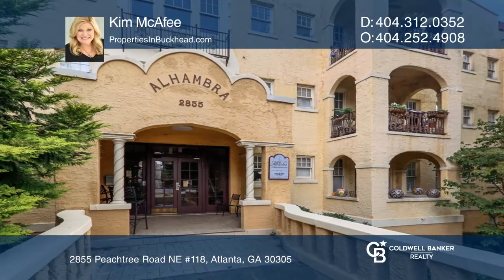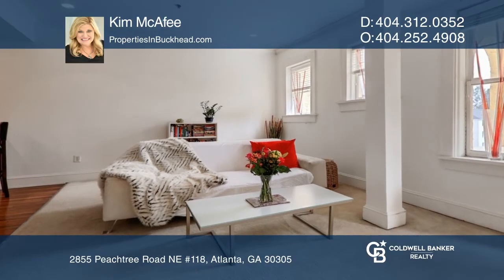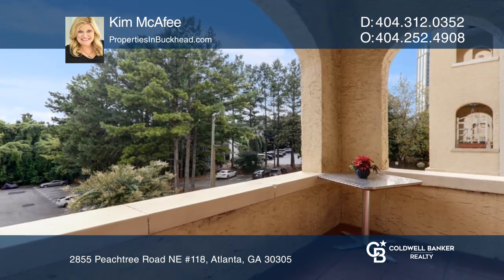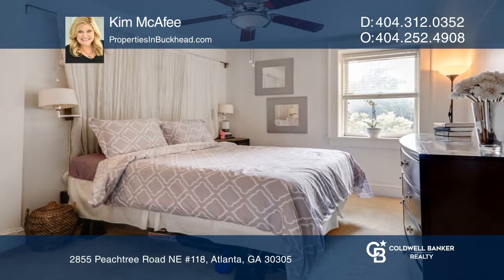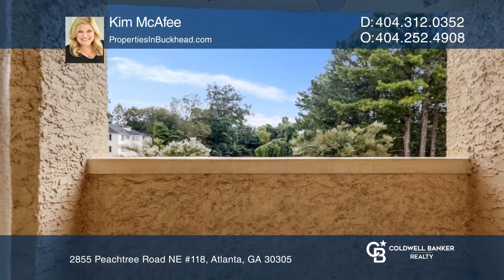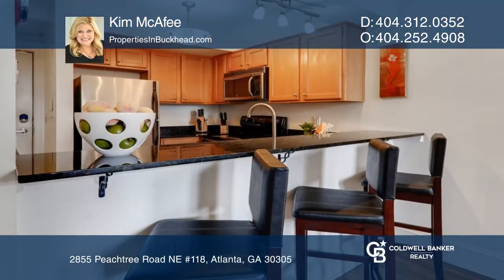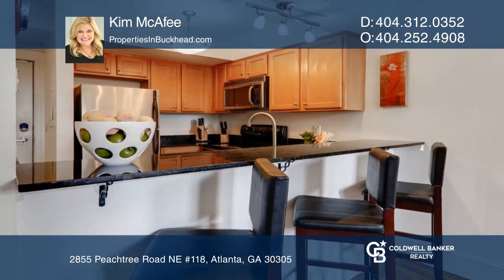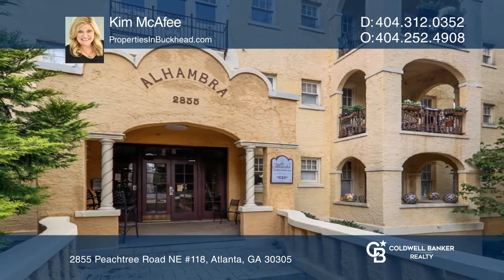2855 Peachtree Road NE #118 Atlanta, GA | ColdwellBankerHomes.com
2855 Peachtree Road NE #118, Atlanta, GA

Location, location, location at the Historic Alhambra. Second floor living,  open floor plan and TWO balconies. Convenient to shopping, restaurants, Starbucks and Barnes and Noble right across the street. Main level includes an open living/dining/kitchen combo with a spacious balcony to enjoy the ou